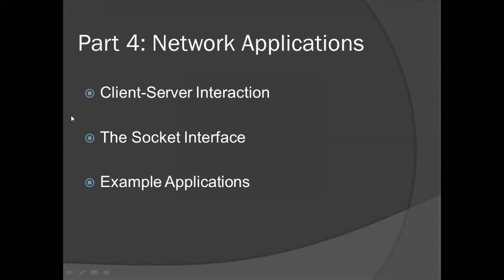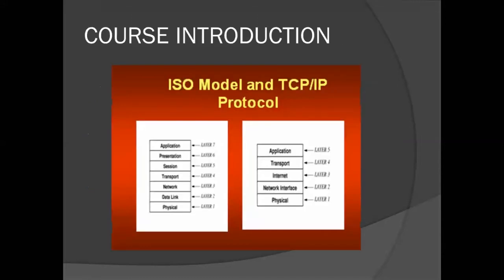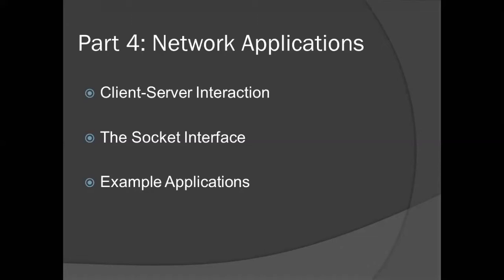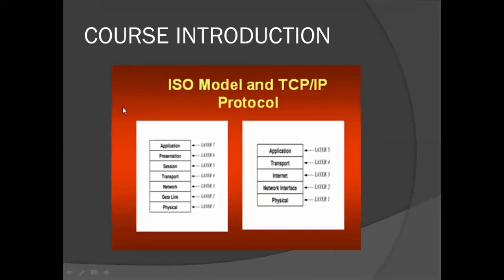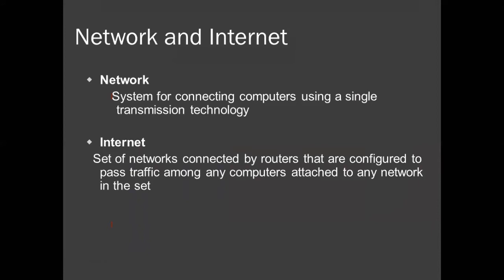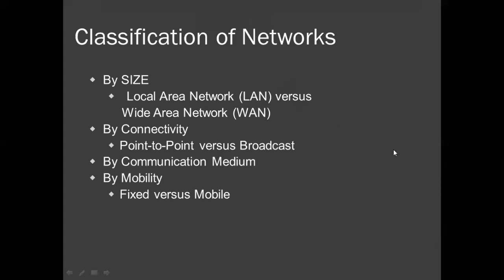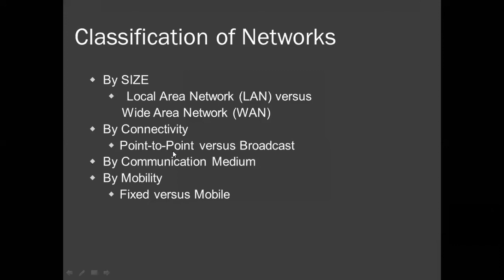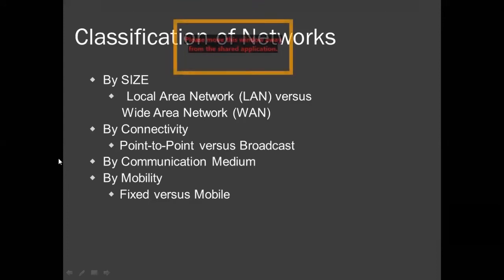Lecture#02 "Intro of Computer Networks(Cont.)"CS610 Computer Networks Urdu/Hindi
This video is related to Computer Science subject(CS610/CS601 Computer Network /Computer Communication Network").
Stay Blessed
Informative Tutorials